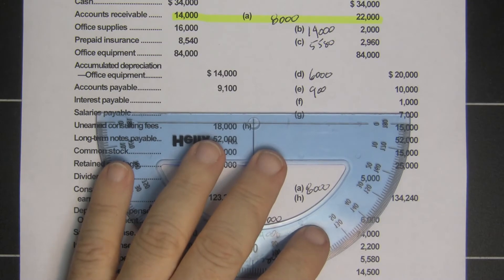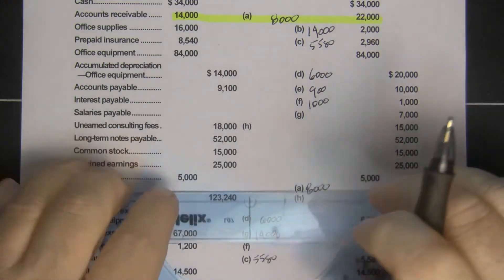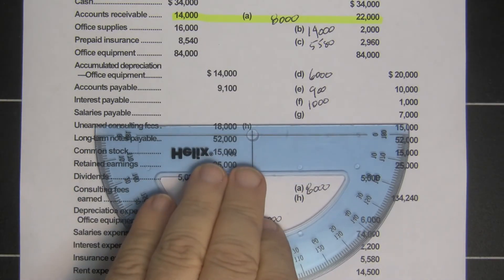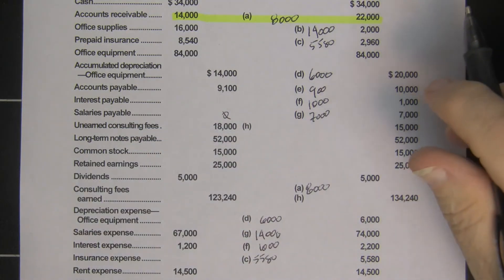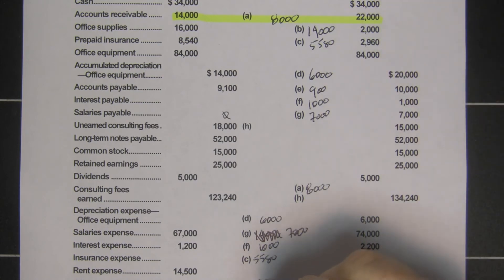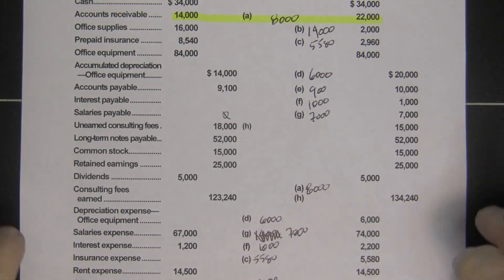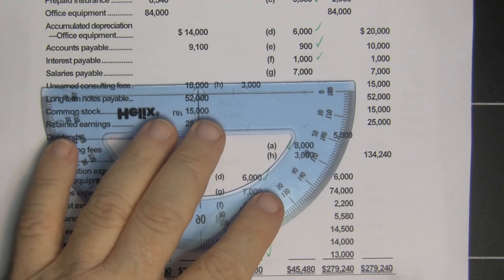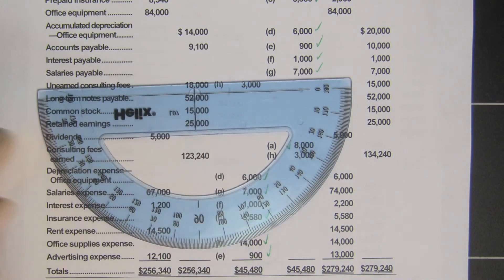Problem 3 4A Part 1